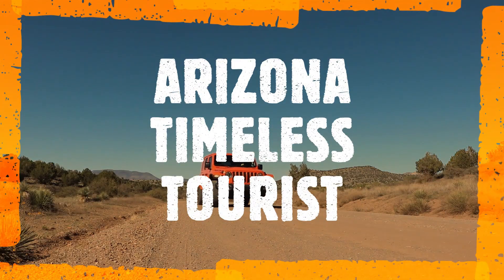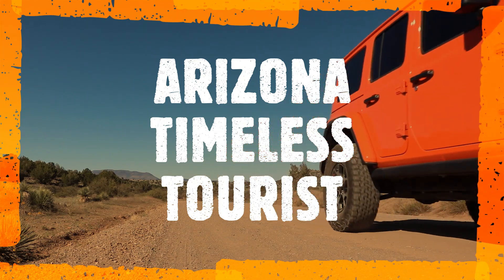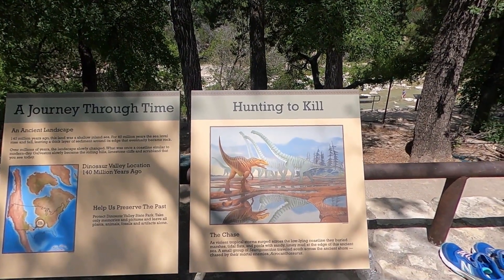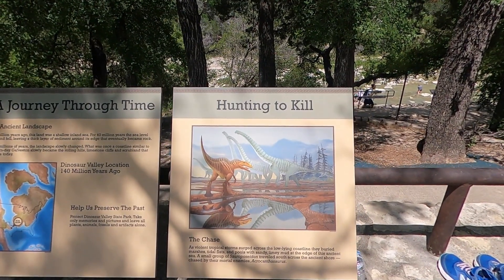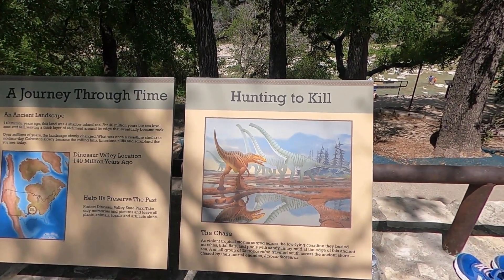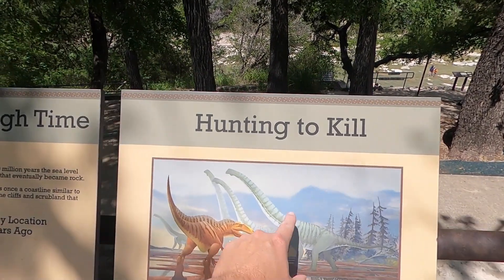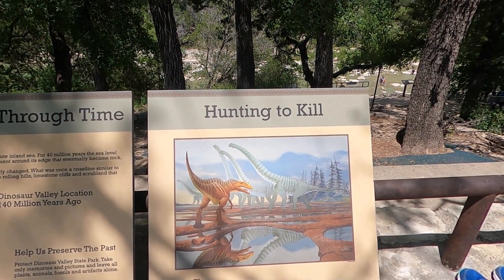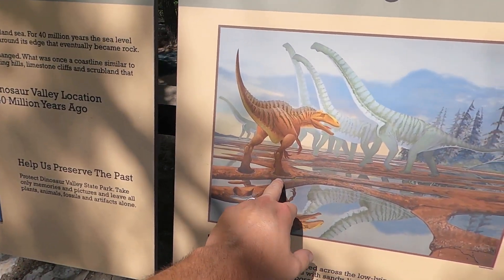Dinosaur Footprints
Long ago, dinosaurs left footprints in the mud at the edge of an ancient ocean.  Join me as I look for Dinosaur footprint along the riverbed.